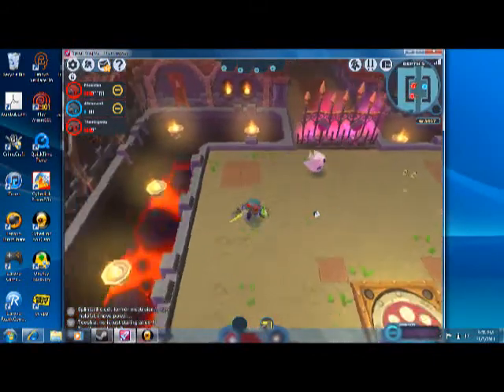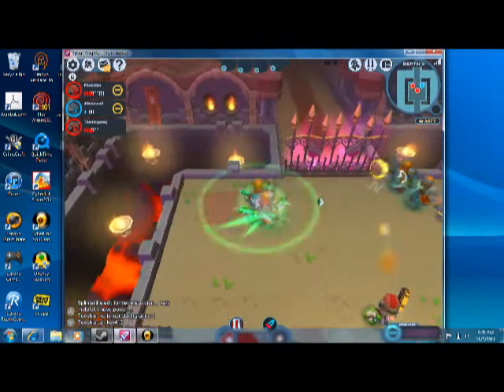Spiral Knights: Scarlet Fortress 1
A fun game from Steam!